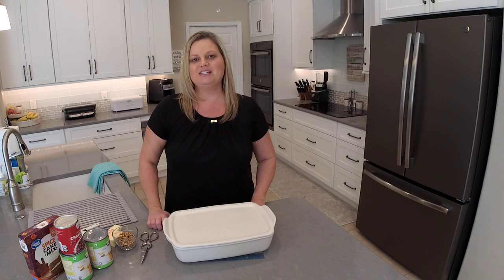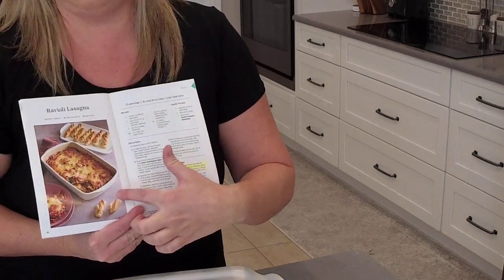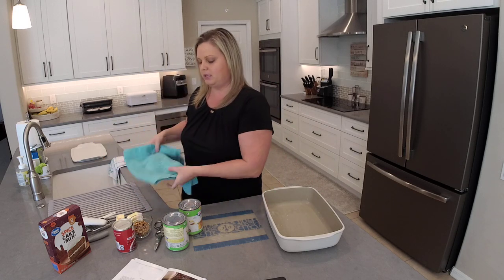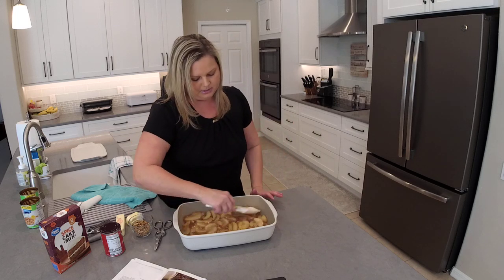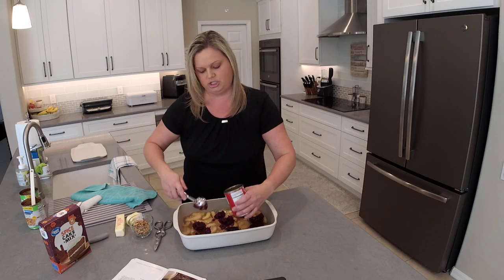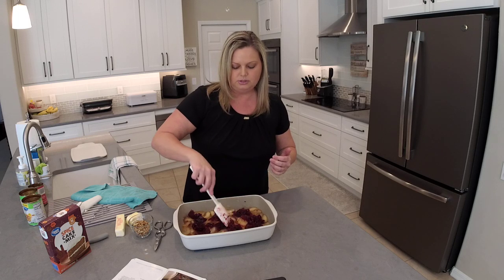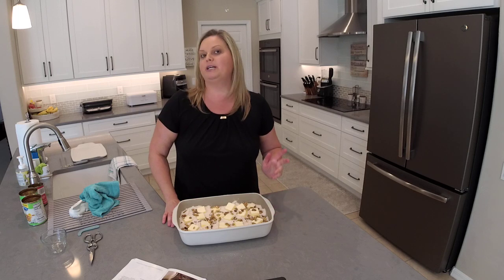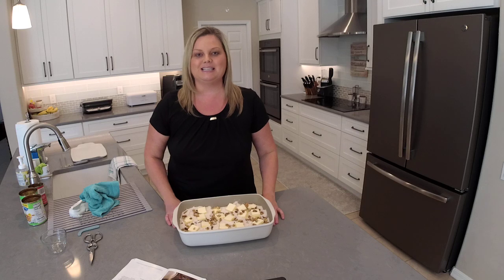Apple Cranberry Dump Cake